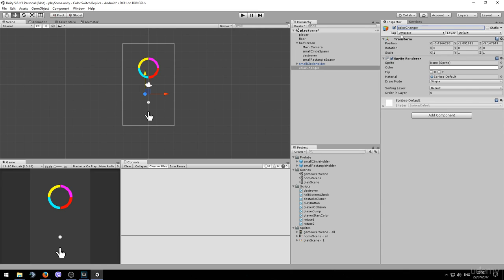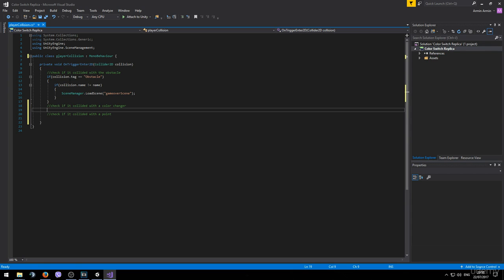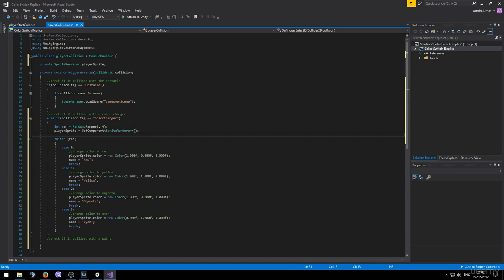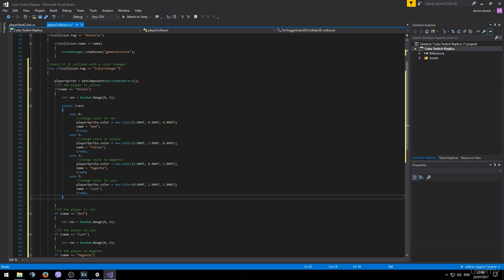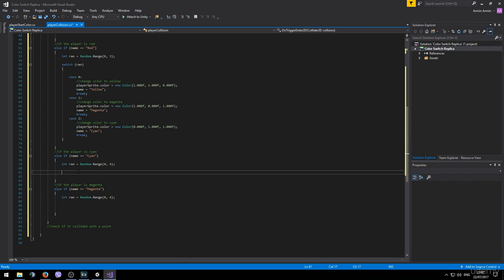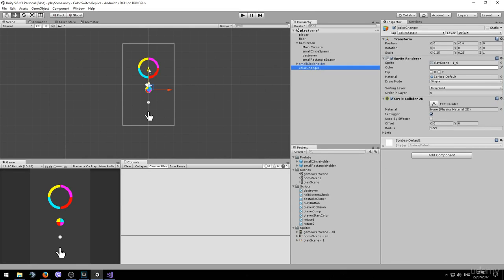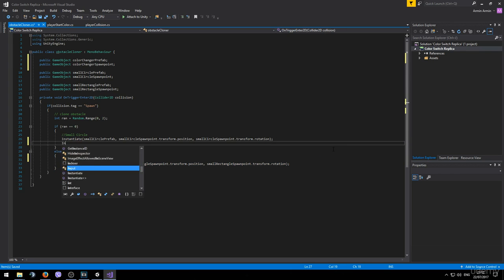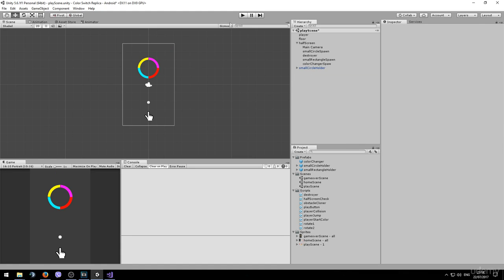020 Creating a Color Changer